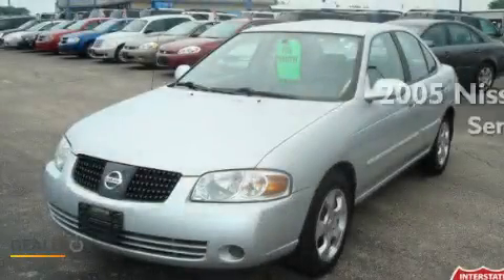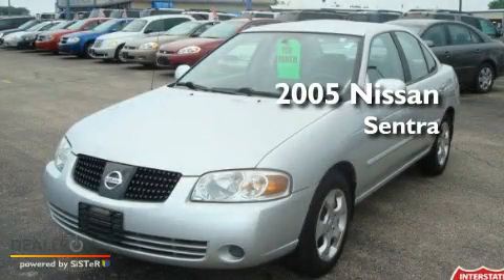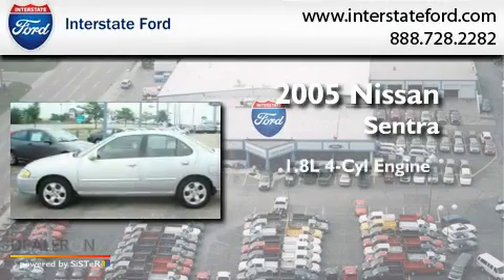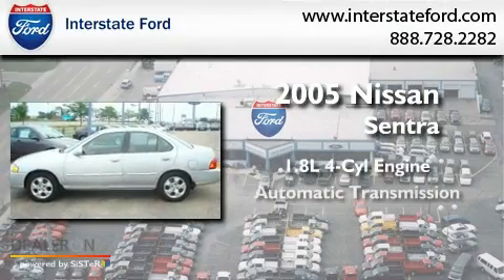Preowned 2005 Nissan Sentra Miamisburg OH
Year : 2005
 Make : Nissan
 Model : Sentra
 Engine : 4 Cyl - 1.8L
 Trans . : Automatic
 Exterior : Radium
 Miles : 90,067
 Interior : Taupe
 Stock : 9922B1

 125 Alexandersville Rd.

 Pre-Owned 2005 Nissan Sentra Miamisburg OH